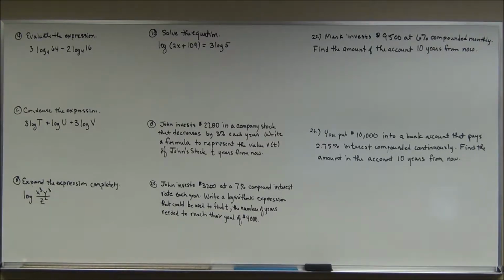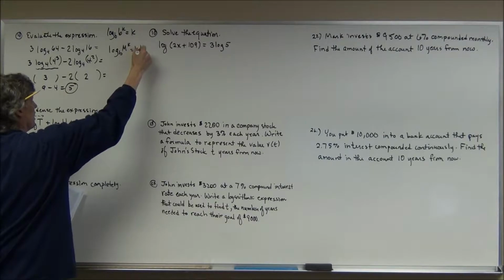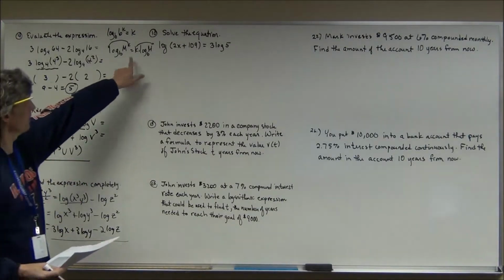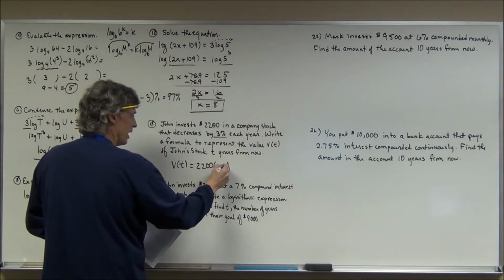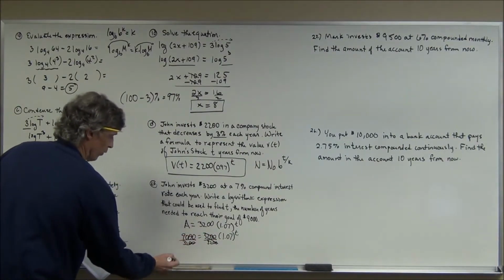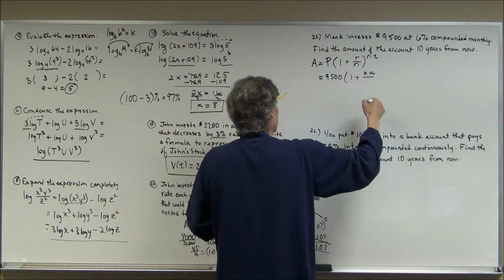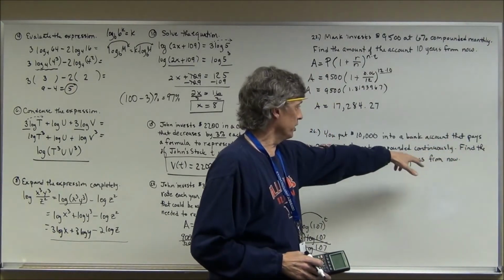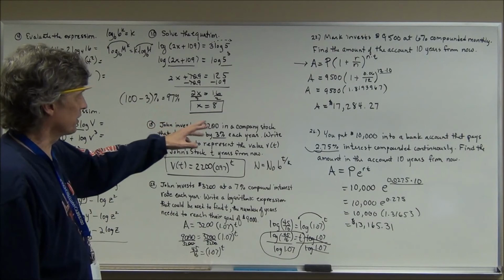exponential and logarithm review